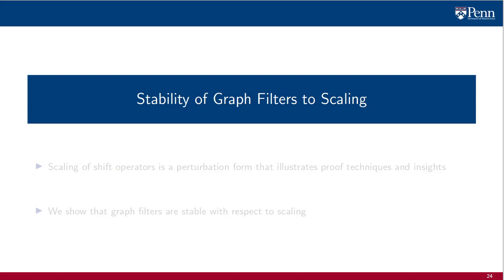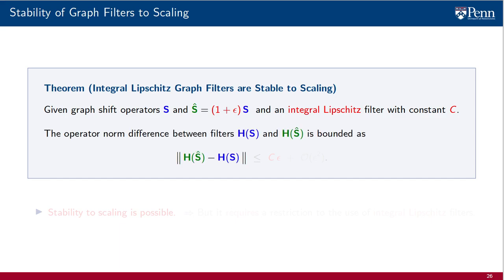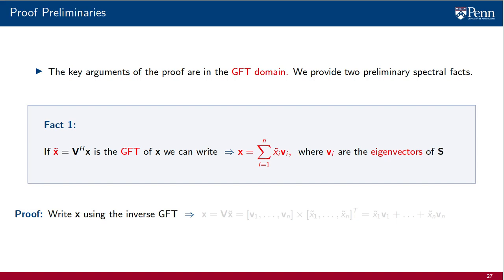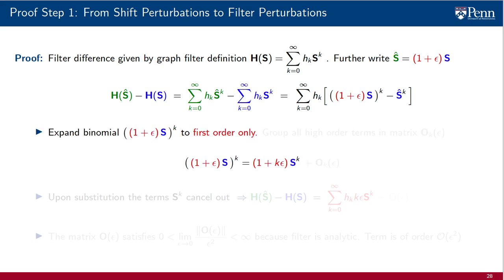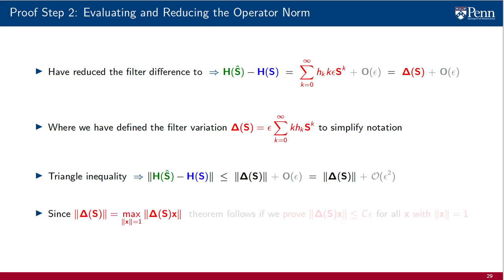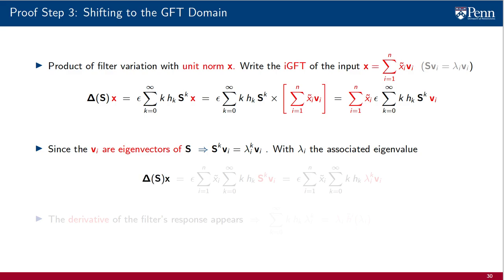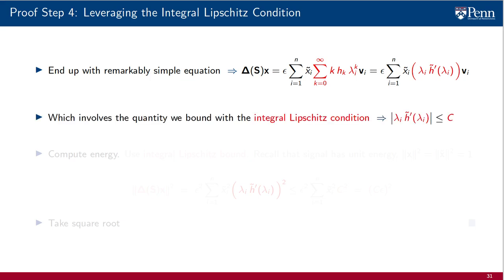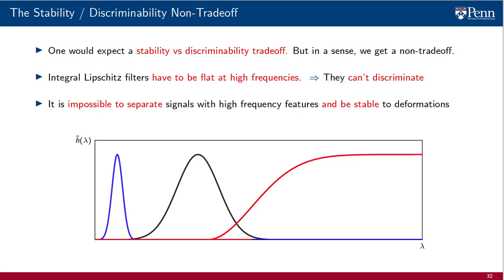Lecture 5.4 - Stability of Graph Filters to Scaling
In this segment we show that graph neural networks are stable to deformations that can be modeled by means of scalings of the shift operator. We show how this type of deformation affects the spectrum and how Lipschitz and integral Lipschitz filters can determine whether a graph filter is stable or not.